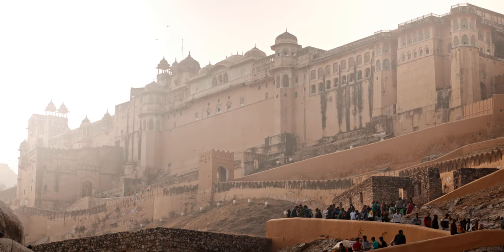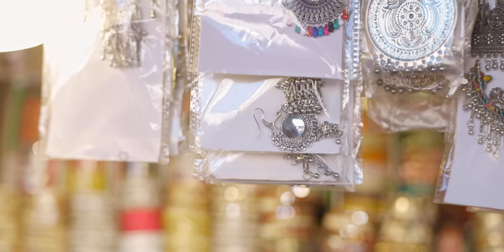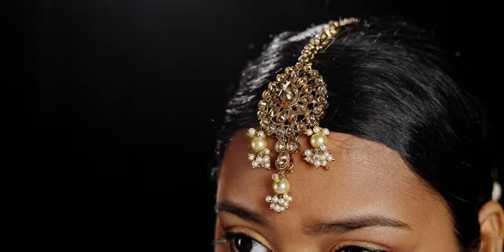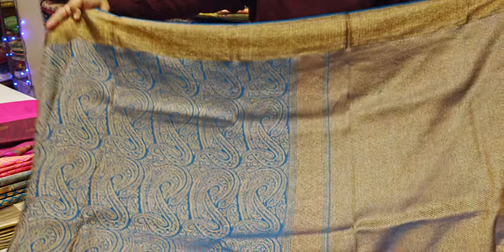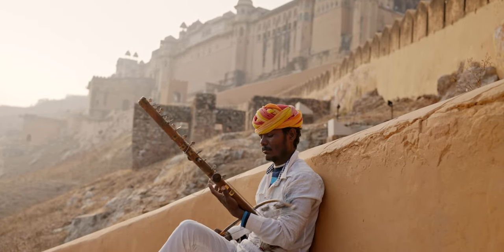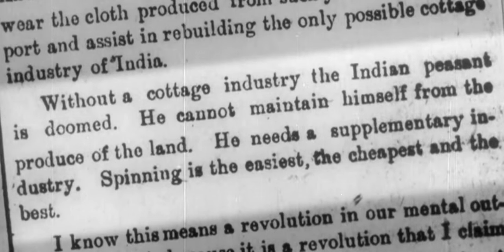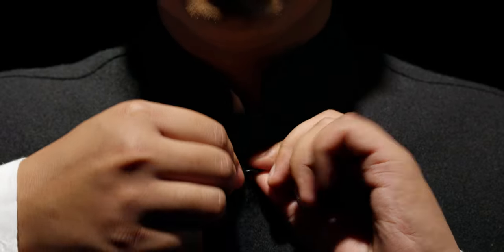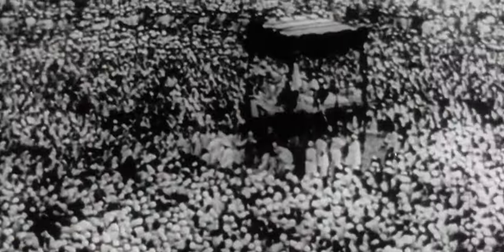Fashion Through Time: India - A Short Documentary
Join me on an emotional journey of Indian Fashion and its transformation over the centuries. Explore the textures, colours and fabrics that make Indian fashion the most unique worldwide.

This documentary is created by Jay Rajput. An Indian Photographer and Filmmaker. Have a look at his other amazing work on his website.

Hope you enjoy the film.